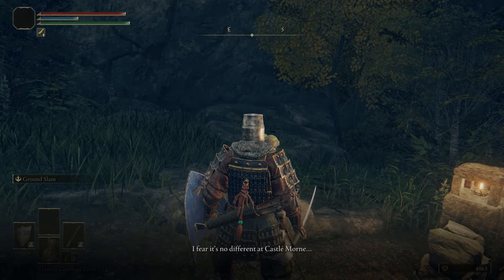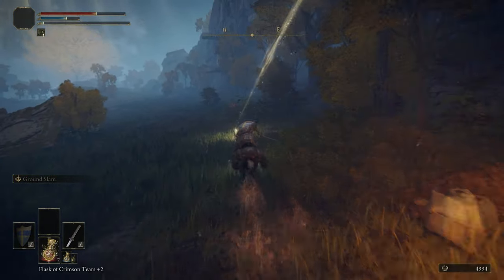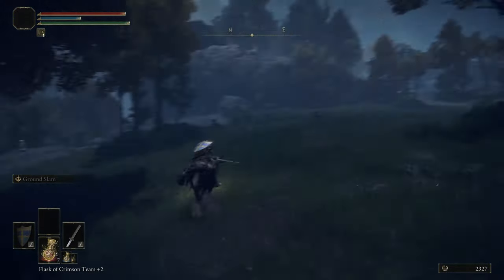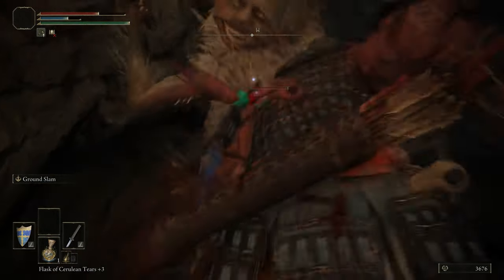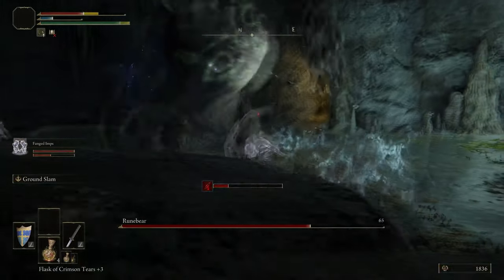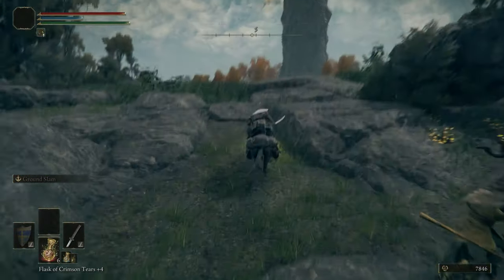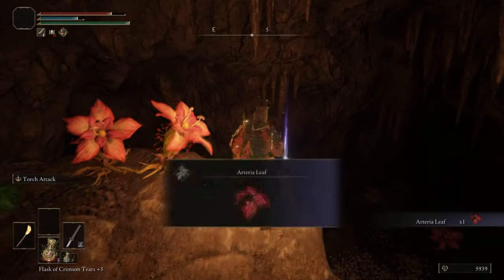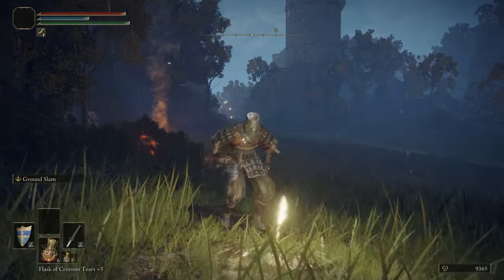WEEPING PENINSULA - ELDEN RING : THE ULTIMATE GUIDE - A 100% COMPLETE WALKTHROUGH - PART 4